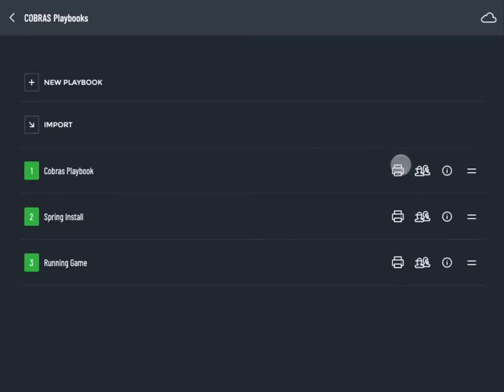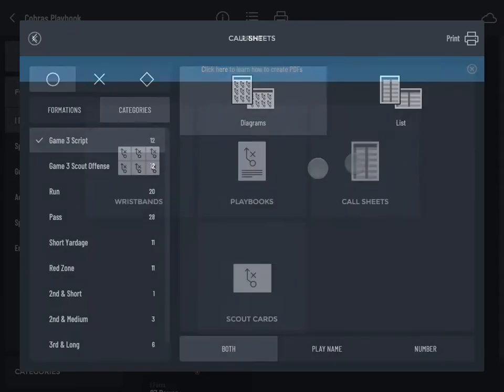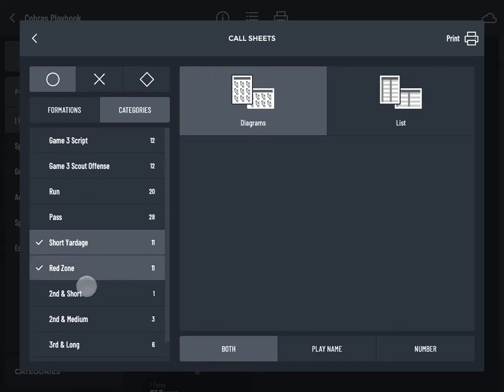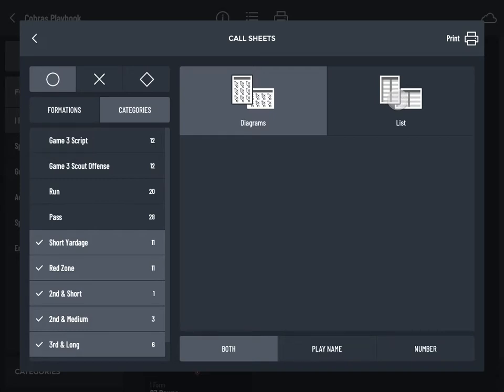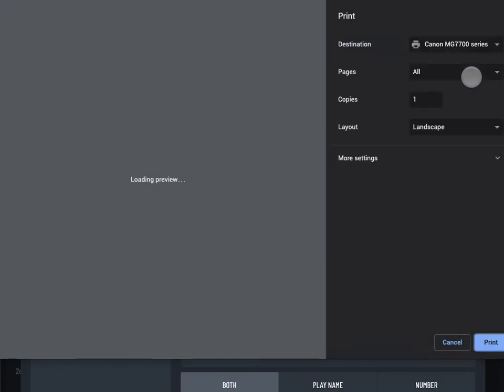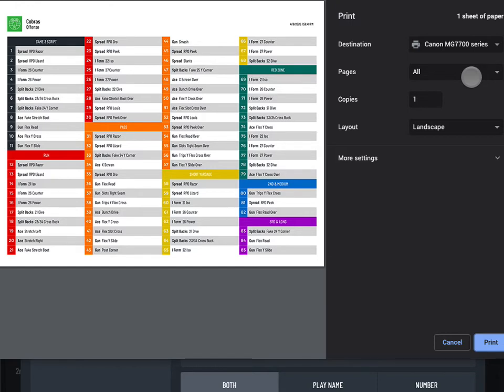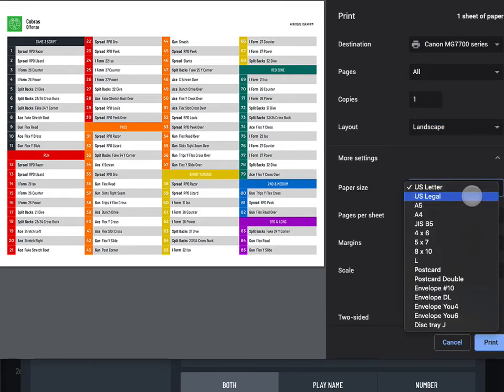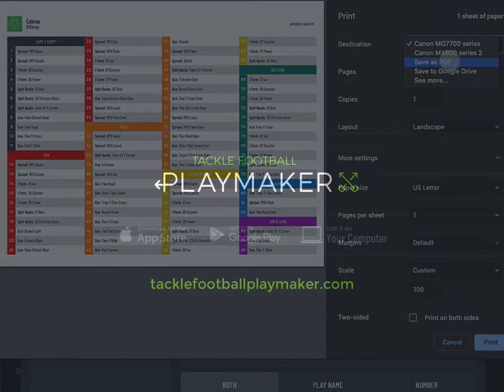Printing Call Sheets - Computer & Tablet